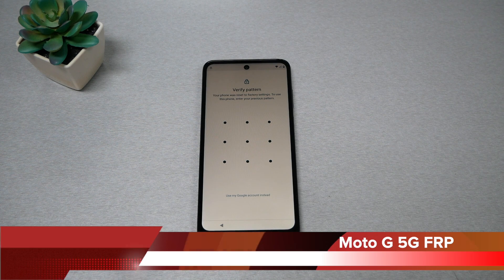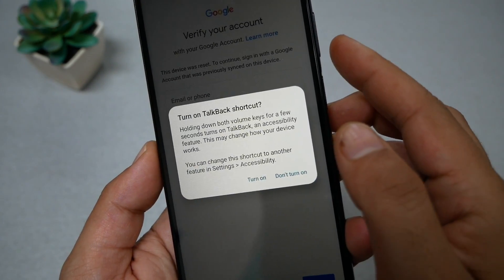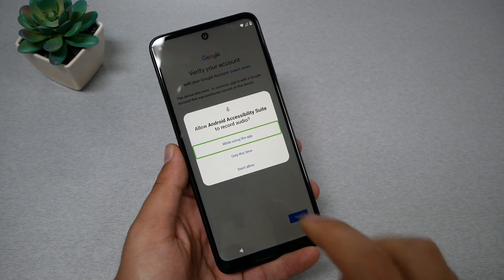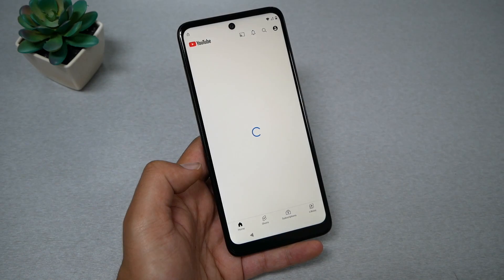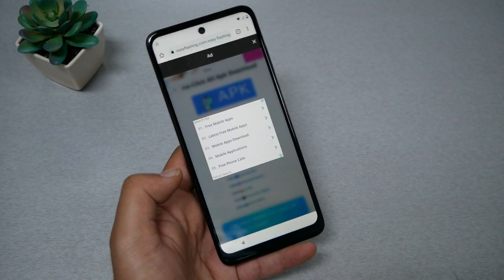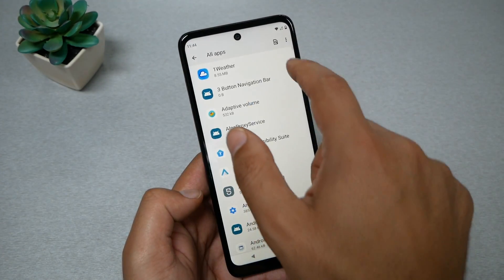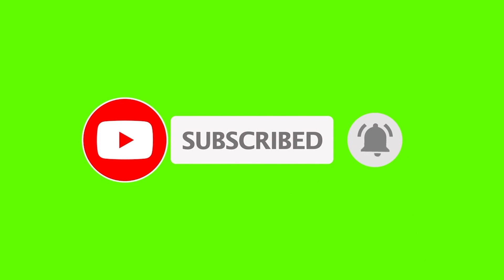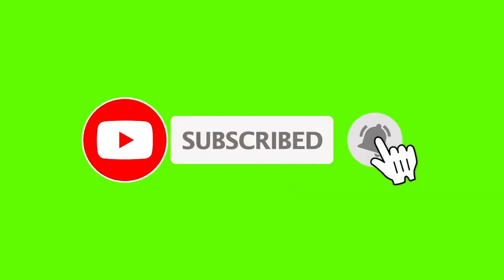Moto G 5G how to bypass google Activation Screen FRP for any US Carrier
Moto G 5G  2022how to bypass google Activation Screen  FRP for t-mobile
metro by t-mobile. cricket wireless, simple mobile, straight talk, Tracfone
boost mobile